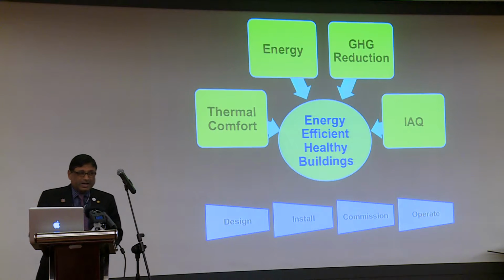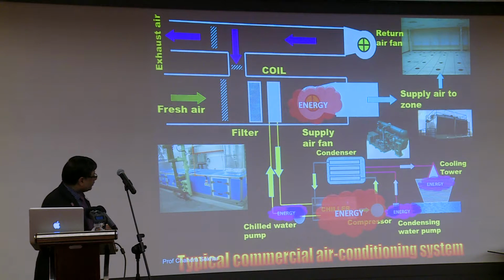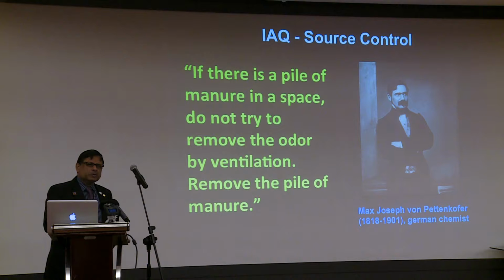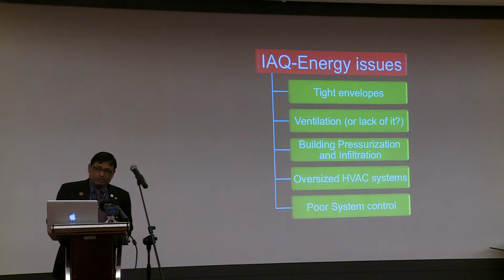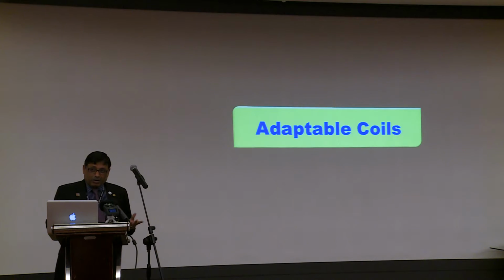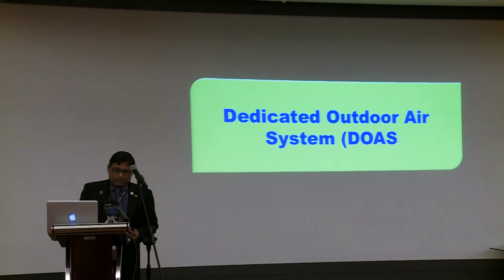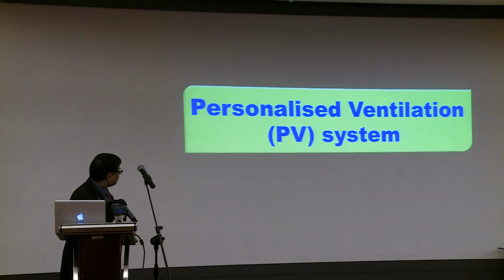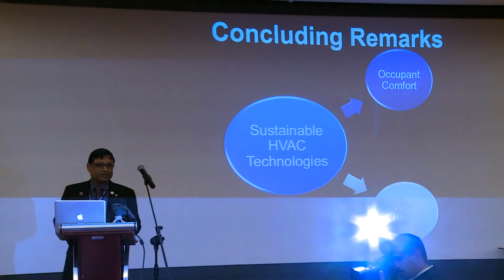Prof Sitaraman Chandra Sekhar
ICERD-6 Keynote Speaker Prof  Sitaraman Chandra Sekhar  (Professor, Department of Building National University of Singapore Singapore)
Sustainable HVAC Technologies for Occupant Comfort and Well-being in the Built Environment